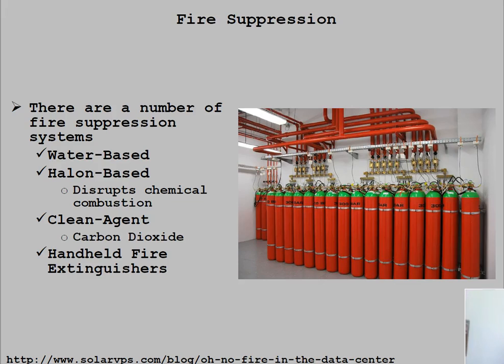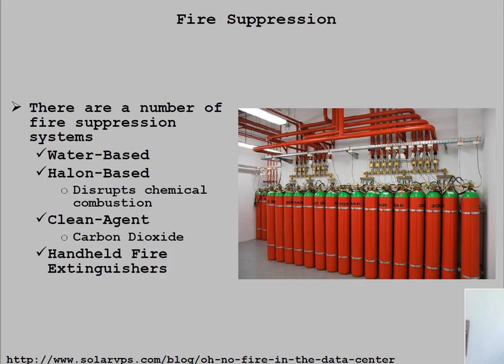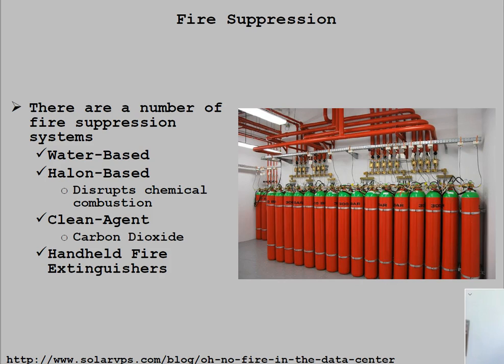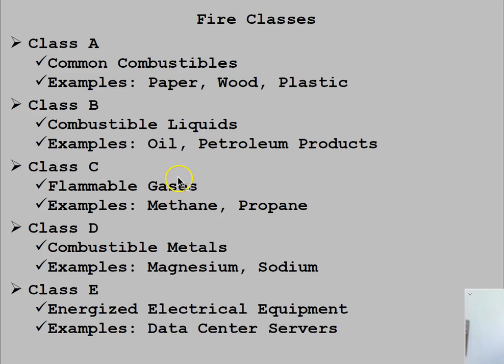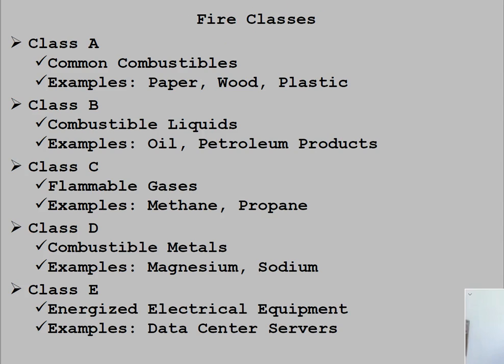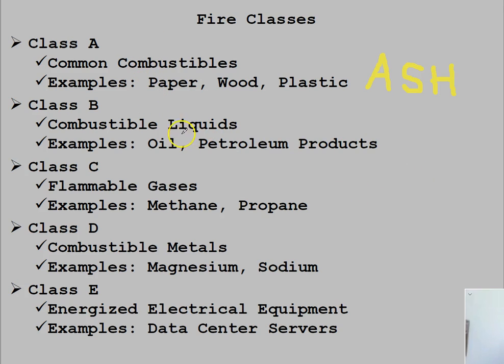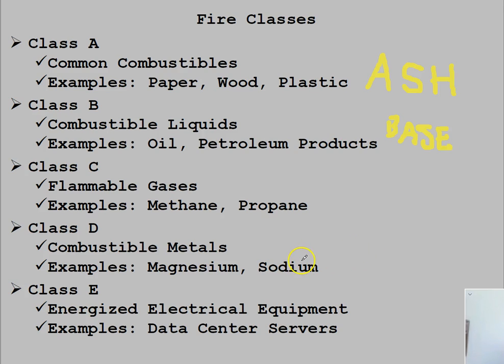Fire Suppression Techniques